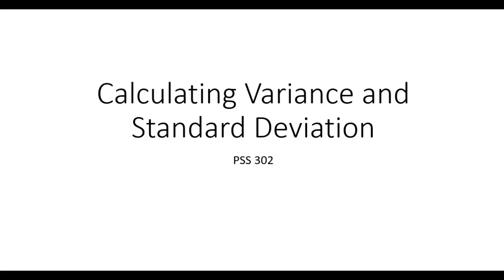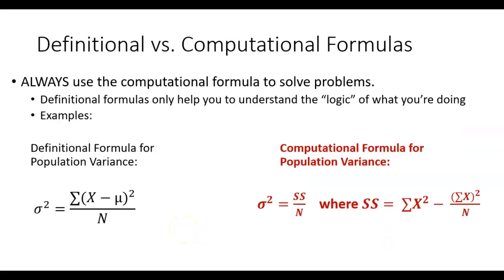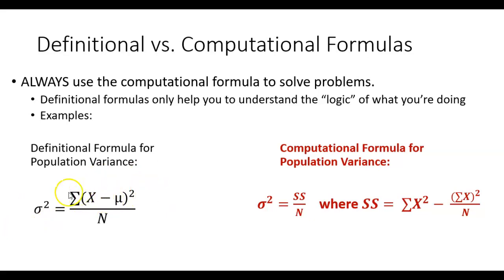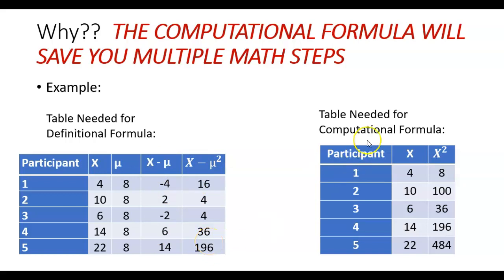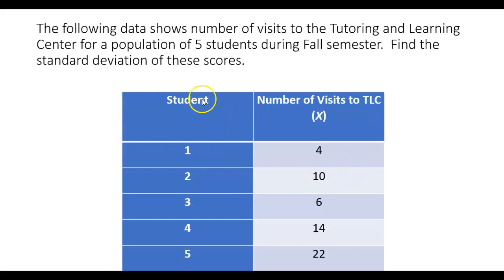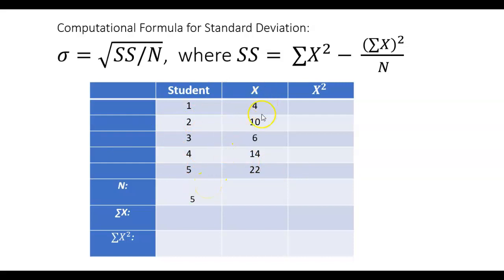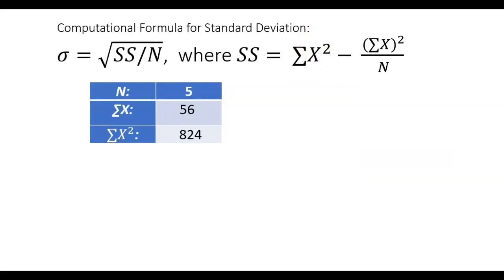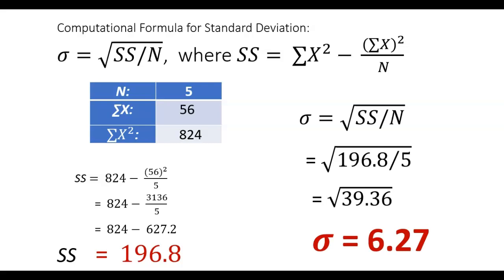Variance and Standard Deviation